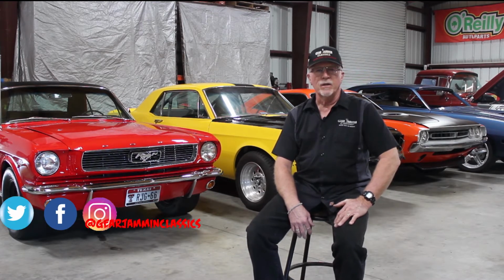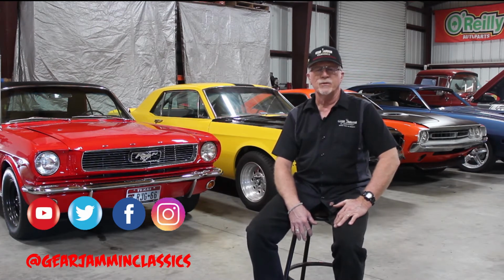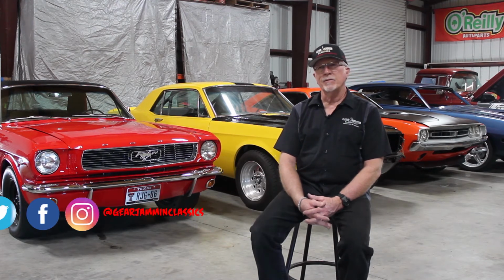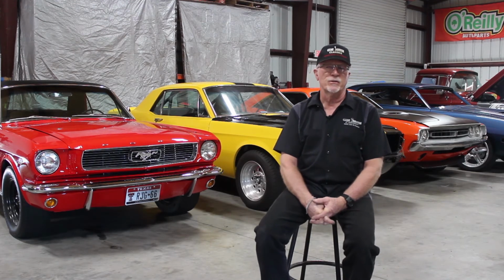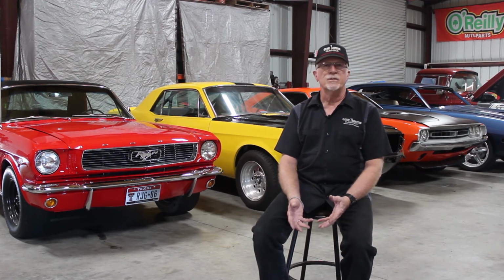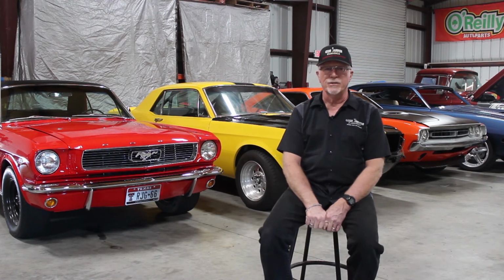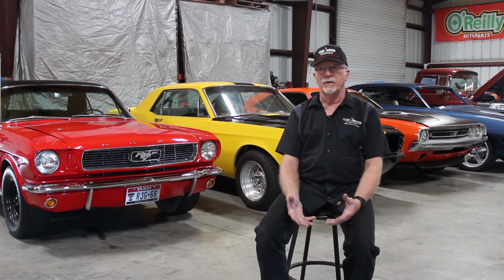GJC SHOP TALK * HOW NOT TO GET SCAMMED BUYING A CLASSICS CAR *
Hey guys! Welcome to Gear Jammin Classics! Today we are answering frequently asked questions we get whenever we talk to customer. Hope you enjoy the video and find it helpful! We are a classic car restoration company based in Alvin, Texas. We will be uploading videos here going over restorations, vlogs, and answering any questions you guys might have. Hope to see you guys in our next video!

Time Stamps
What to look for when buying a classic car   :26

Things you can do to avoid getting scammed 2:06

Setting realistic time frames for completing the project 4:14

Do classic cars make good daily drivers 5:51

What are funding options we provide to customers 6:59

Our inspection process and how we keep track of customers builds 7:49

THIS IS WHERE YOU CAN FIND OUT MORE ABOUT US